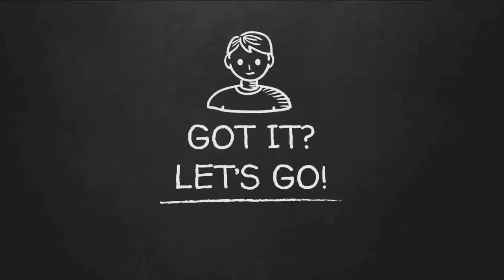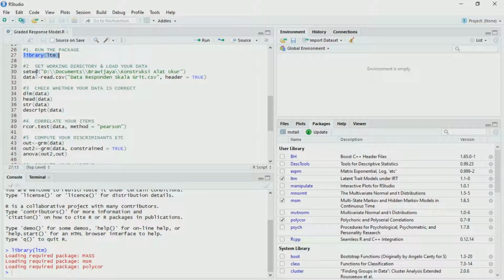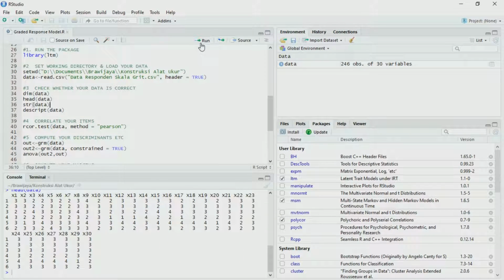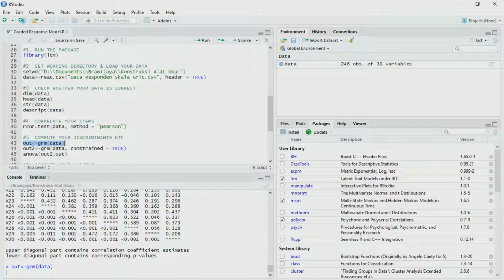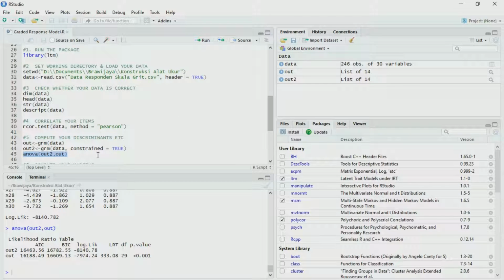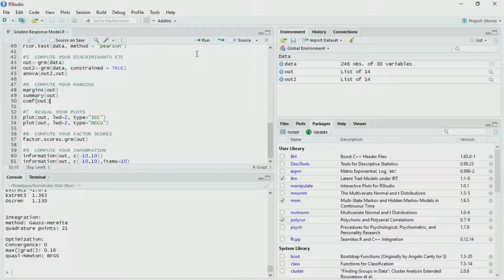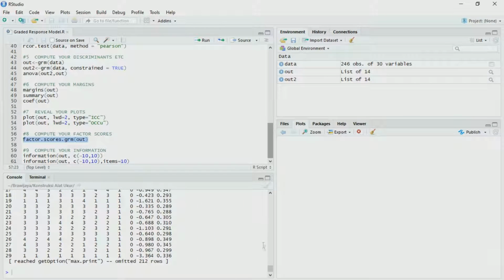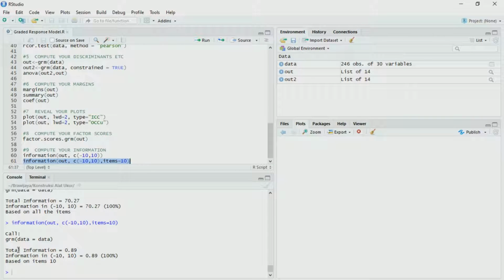RStudio Quick Guide: GRM Polytomous Data Analysis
A quick tutorial on how to analyse a polytomous data set with Graded Response Model (GRM) approach in RStudio.